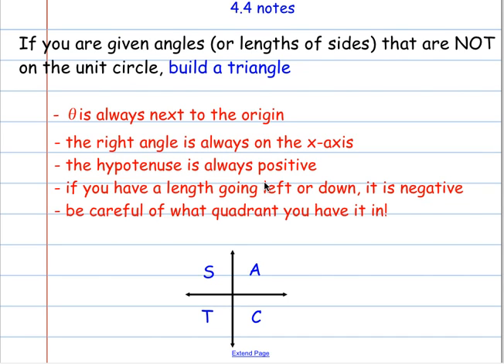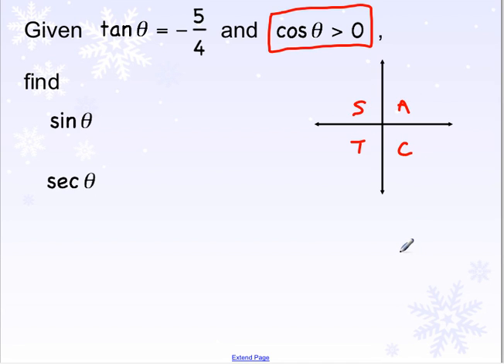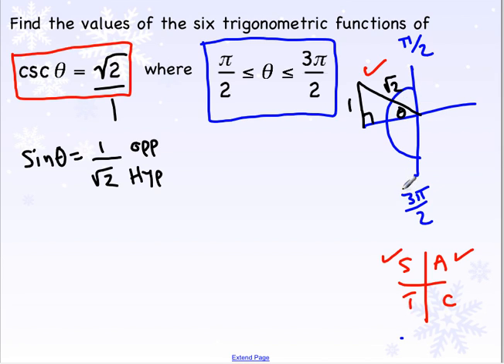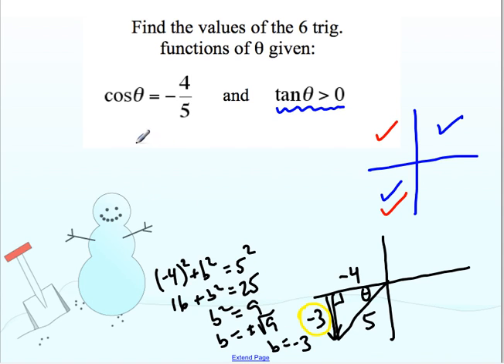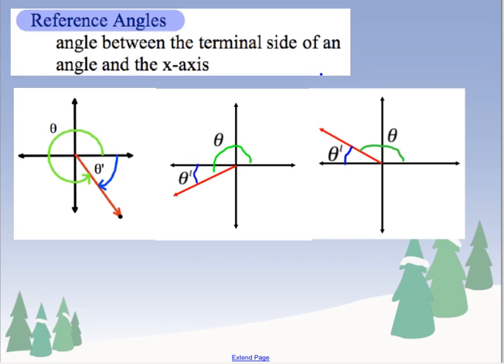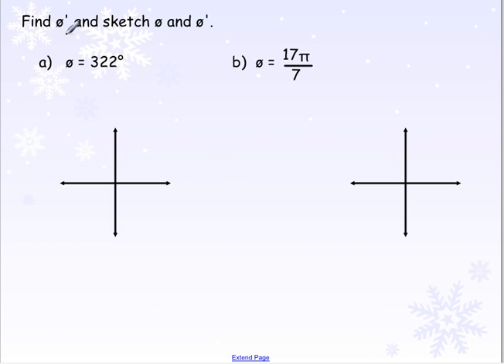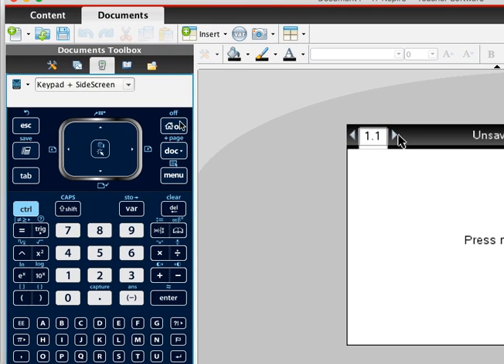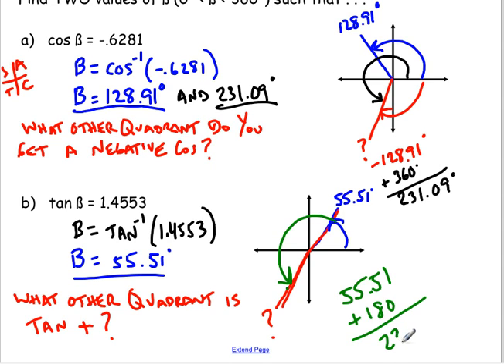4 4 video HPC